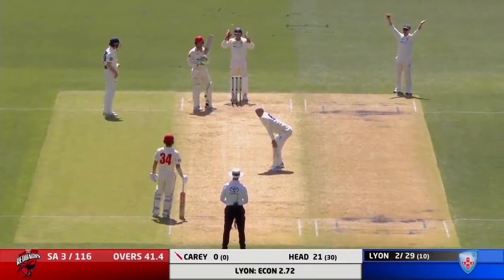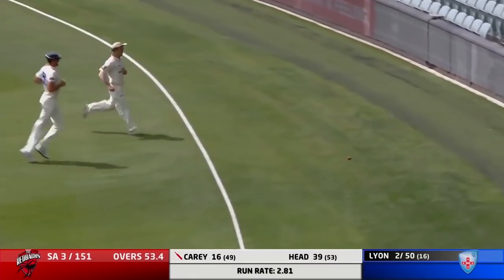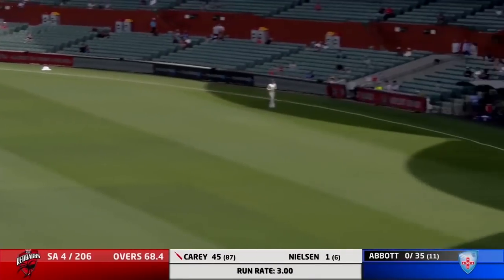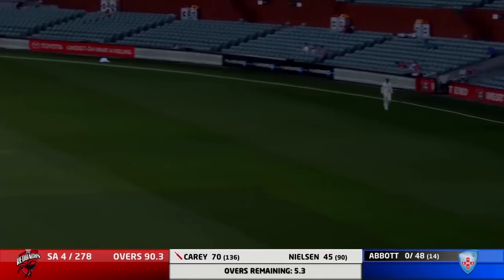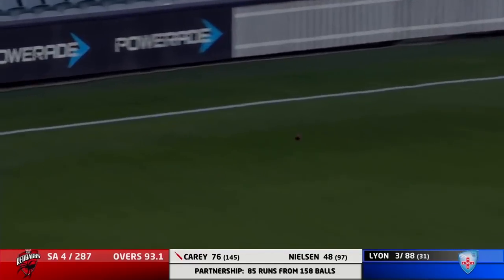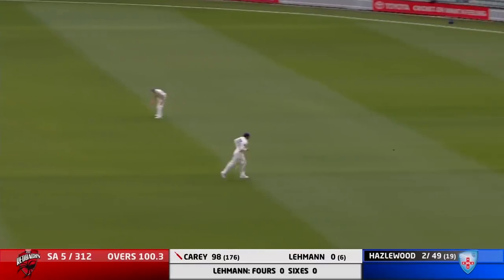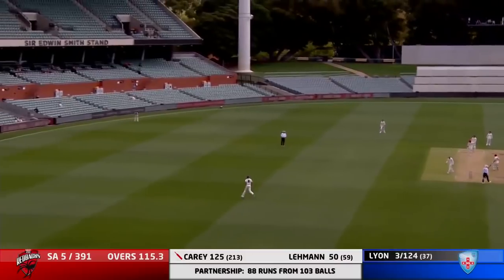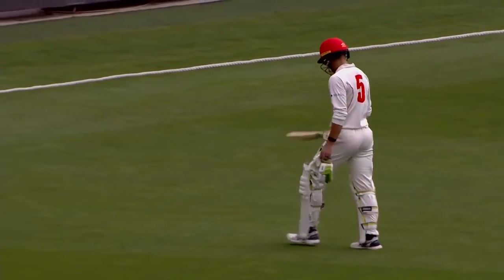Carey cracks Shield ton against strong NSW attack | Marsh Sheffield Shield 2020-21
Keeper-batter Alex Carey underpinned SA's strong first innings showing with a 214-ball 125 against the likes of Nathan Lyon and Josh Hazlewood in their Marsh Sheffield Shield clash in Adelaide